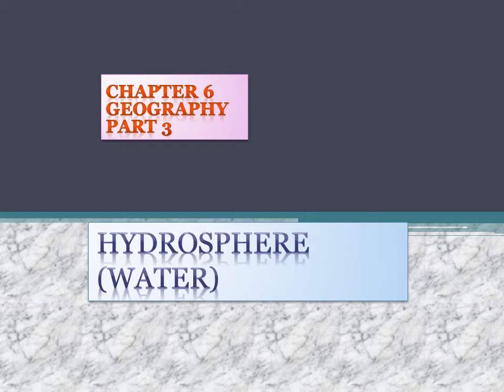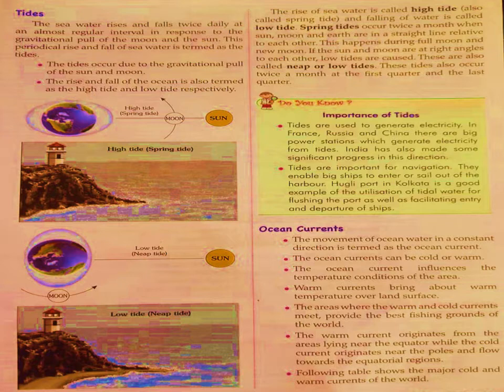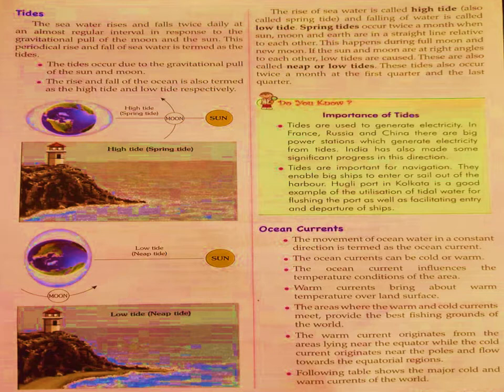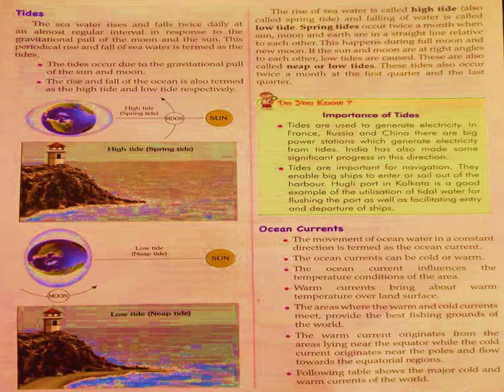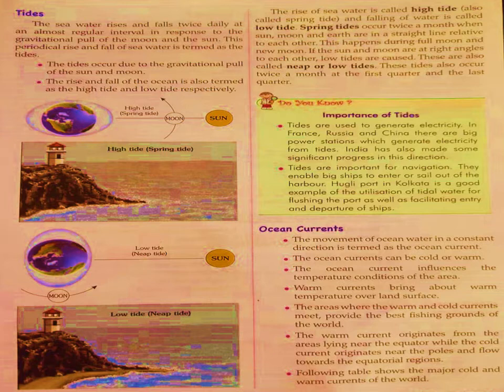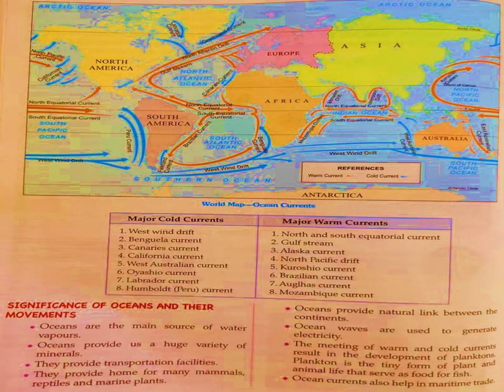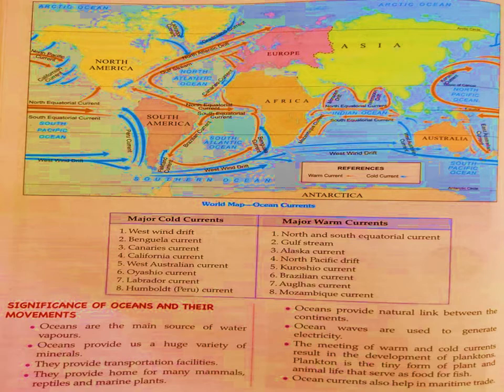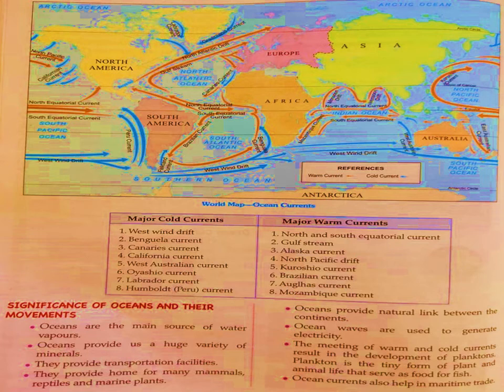Class 7 Geography Ch 6 Part 3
Hydrosphere (Water)